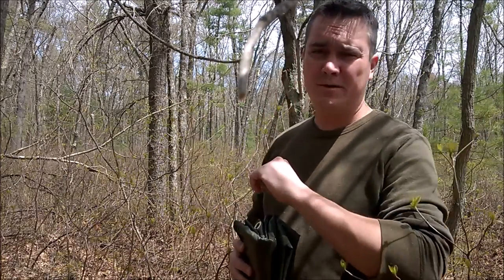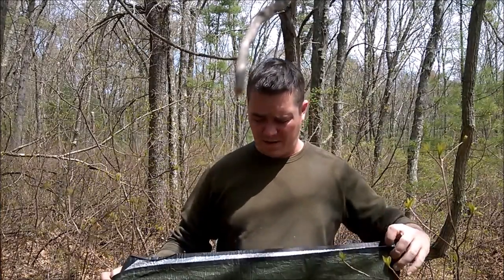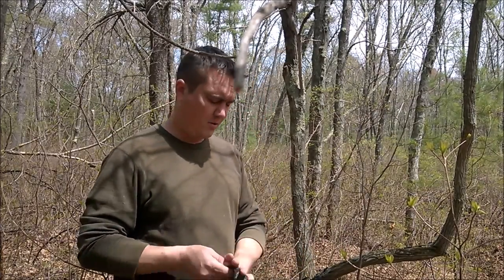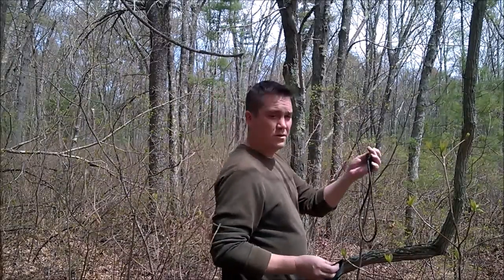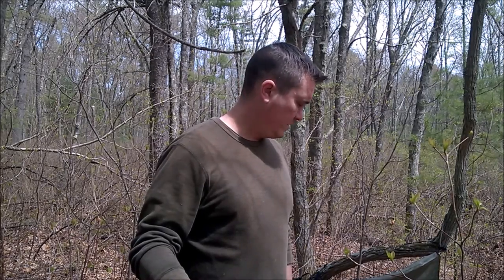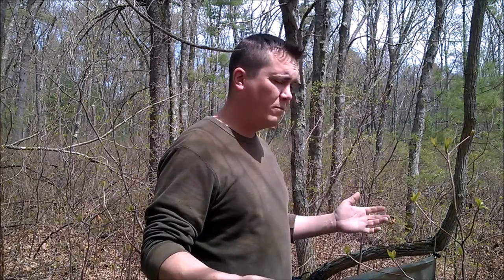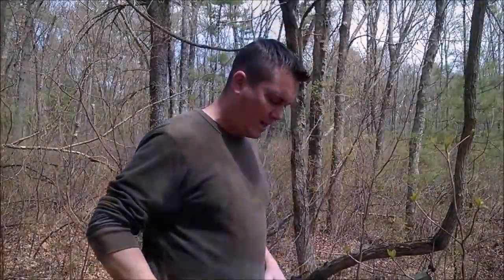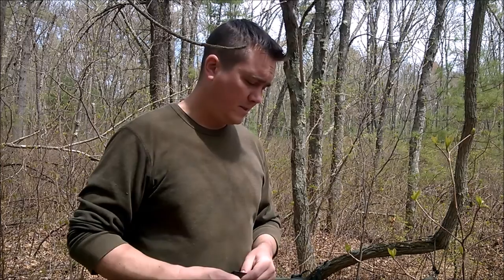Emergency Survival Blanket as a Tarp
This Backpack America video was shot in Foxboro, MA

The emergency survival blanket can easily be used as a tarp for sleeping under in less than ideal situations.

The survival blanket has only the 4 corner grommets, but I tend to do a simple A-frame setup. You could run a ridge line but I like having grommets so have installed my own on the survival blanket I carry full time.

The survival blanket weighs 10 oz, and is 5" x 7", which is small for a lot of people when using it as a tarp but it gets me by just fine.

Even after using it as a tarp it can still be used for all of its other functions. For instance, I have rolled up in it while stealth camping in Florida when I was without a sleeping bag.

This is the Grabber All-Weather Blanket, available at Walmart, in a variety of colors which can affect the price.

Read My Books:

Lightweight on the Long Trail
Hiker Midnight: Appalachian Trail Horror Stories
Backpacking Vegas

Or don't, it's totally up to you, but I would very much appreciate any feedback, criticism or encouragement.

Life is Your Adventure, Live Your Dreams